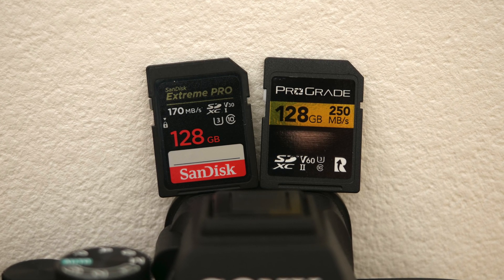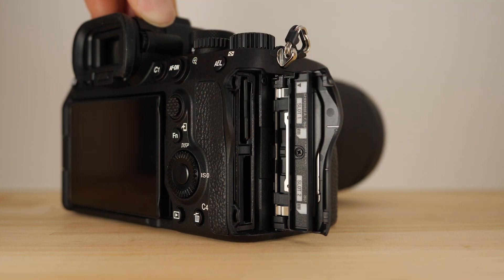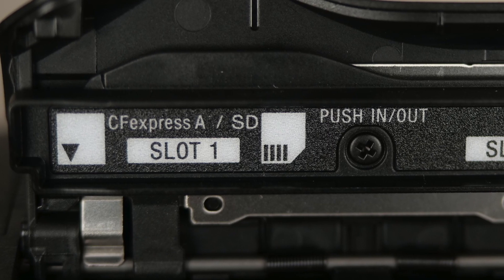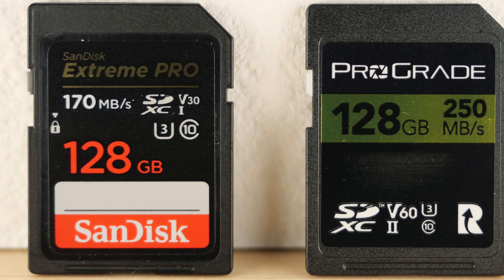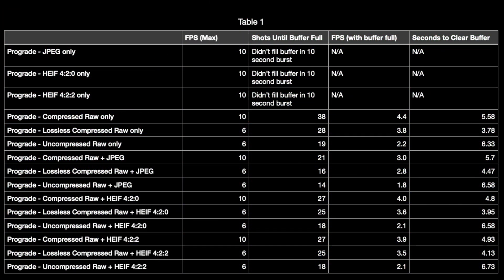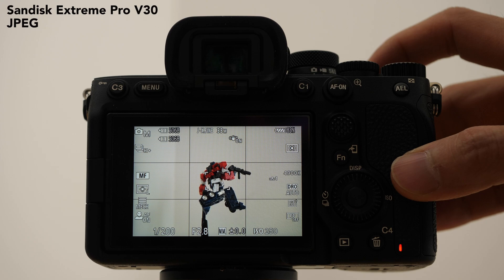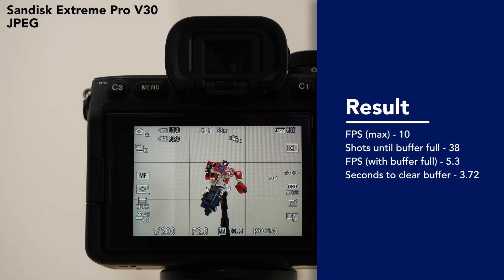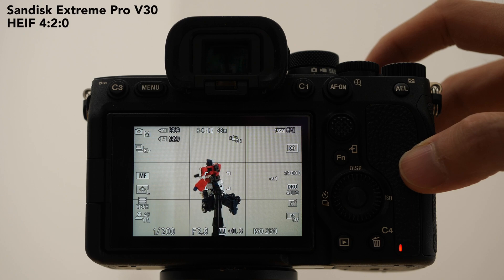Sony A7 IV SD Card Burst Rates - Are V30 and V60 Cards Enough?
Personally, I'd save some money (or a lot) and go for these cards unless you are constantly shooting several second bursts of raw photos.

Memory cards featured in video:
Sandisk Extreme Pro 128 GB V30
Prograde 128 GB V60

Other gear used in video:
Sony A7 IV
Tamron 28-75mm F/2.8 Di III VXD G2